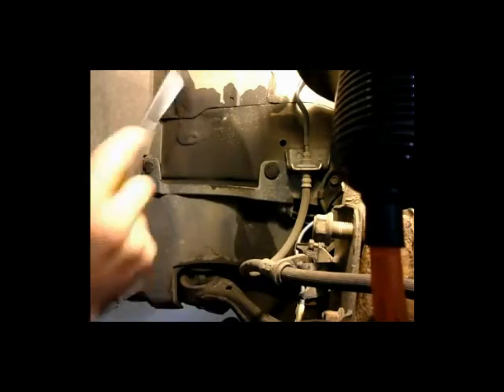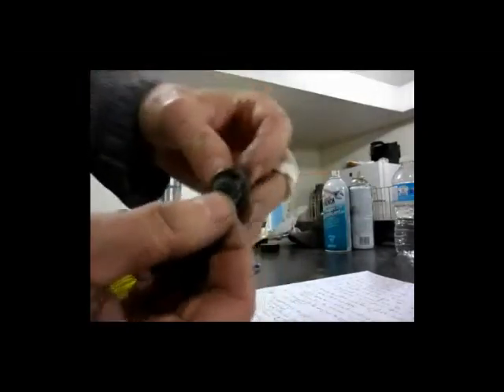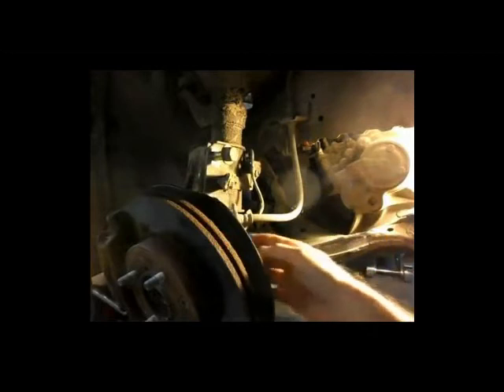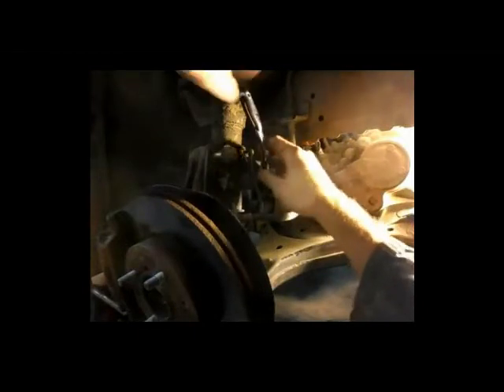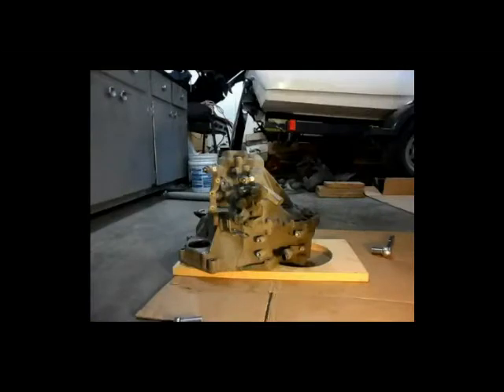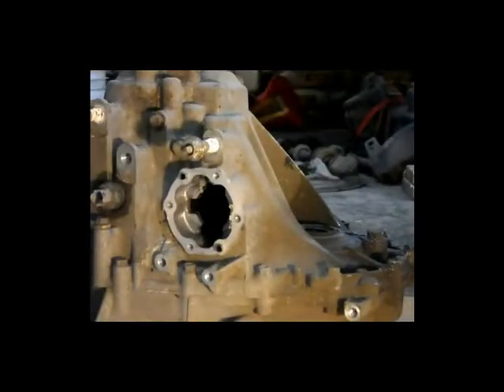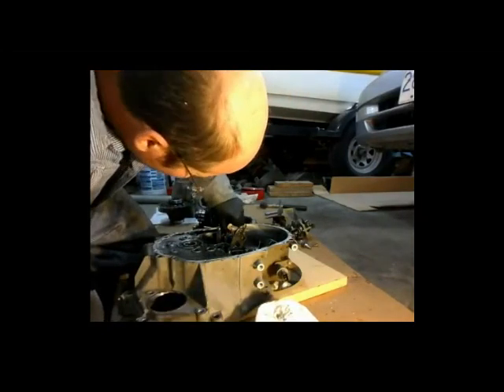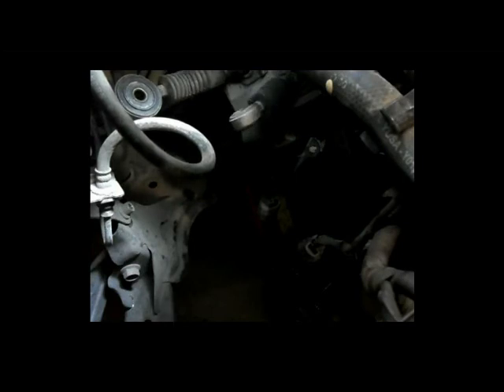2002 Honda Civic manual transmission pt2 same as Acura El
2002 Acura EL 1.7 5 speed manual transmission removal and inspection. Includes parts picture blowup and parts list at the end. 2002 Honda Civic